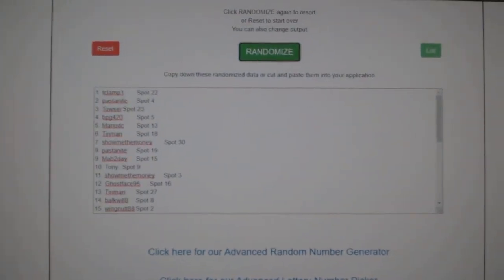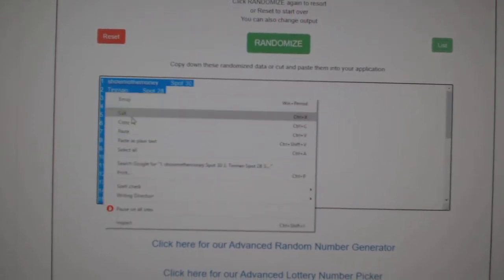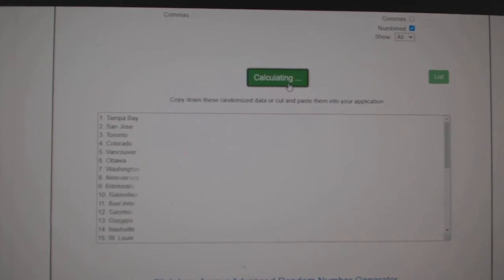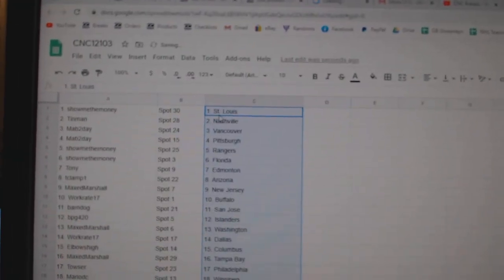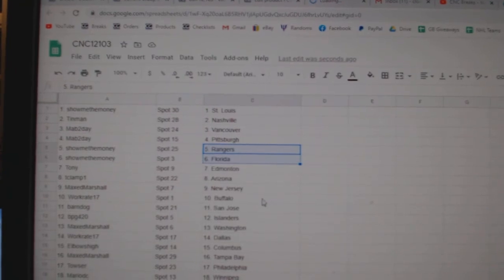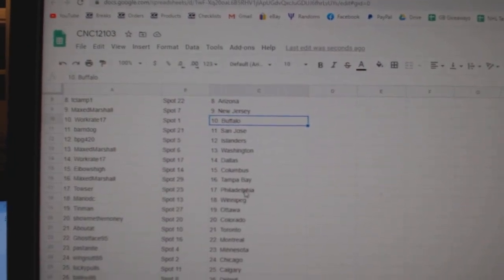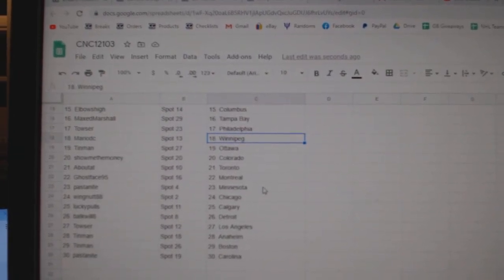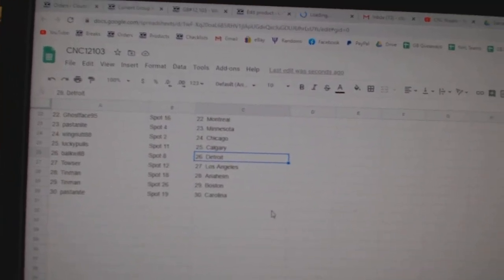Team Randoms - C&C GB #12,103